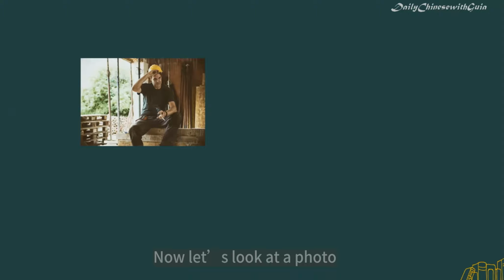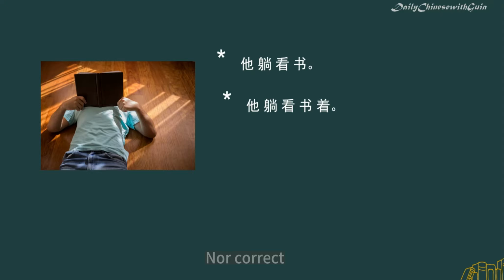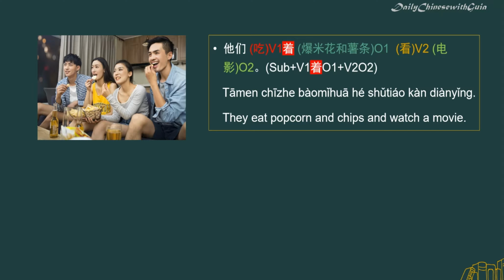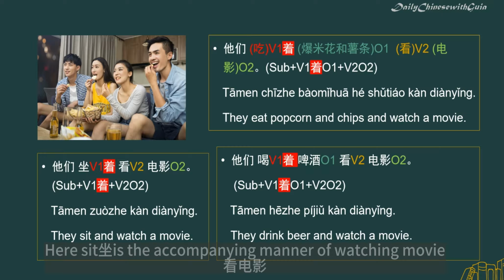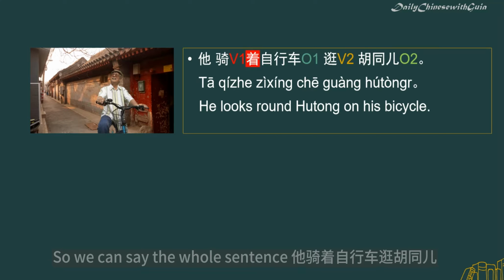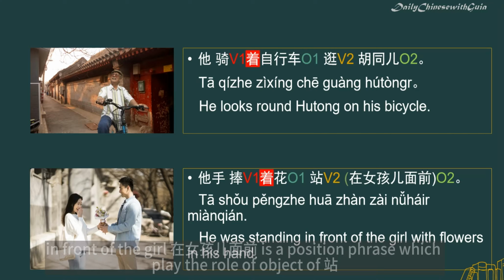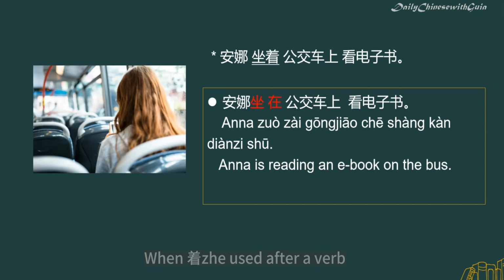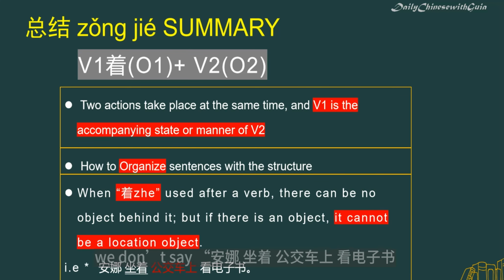How To Use " V1着zhe（O1)+ V2(O2) " ? Beginner HSK3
For Chinese beginners, the most practical and quickest way to learn is to master sentence patterns and memorize a few example sentences, and then imitate and create your own sentences. In this way, you can not only speak standard understandable Chinese, but also lay a good foundation for your higher-level learning in the future.
对于中文初学者来说，最实用、最快捷的学习方法是掌握句型并记住几个例句， 然后模仿造出自己的句子。这样你不仅能学到标准可懂的中文，而且为你以后的高阶学习打好基础。